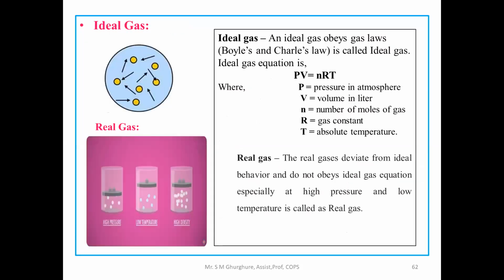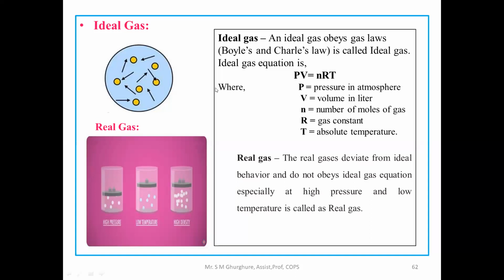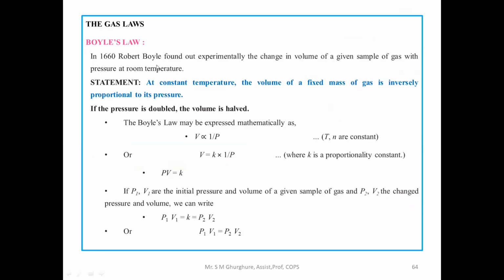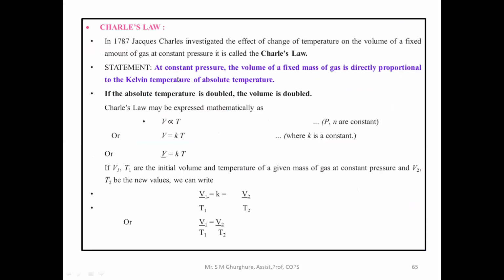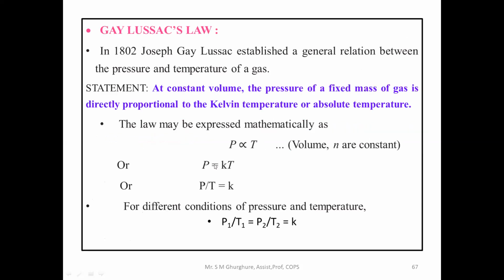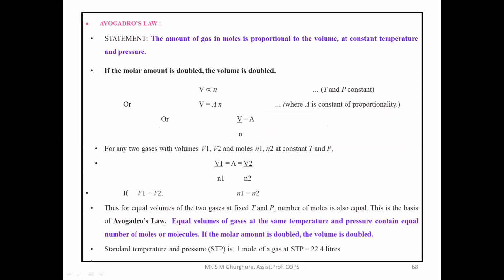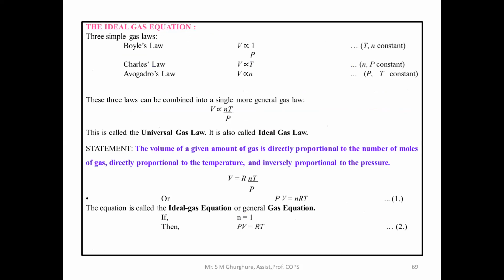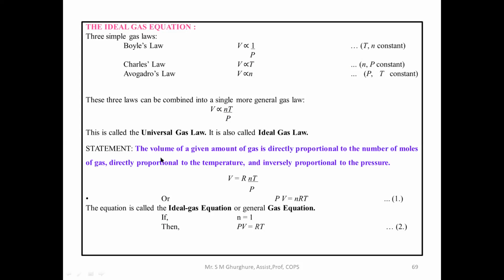Gases State of Matter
Introduction of  Gases State of Matter, ideal gas , real gas , gases laws